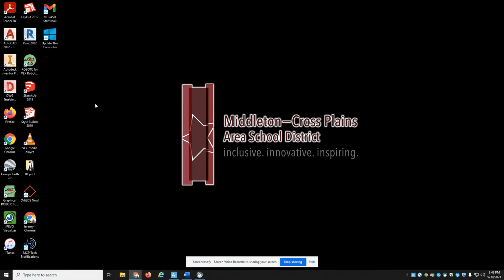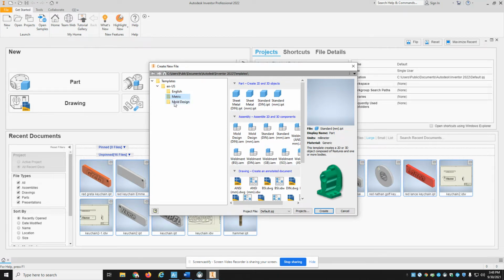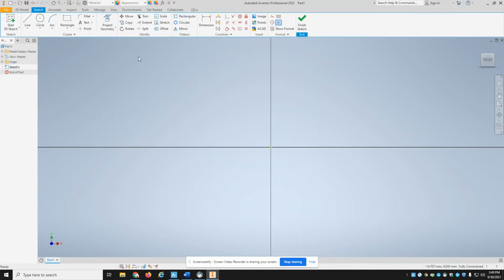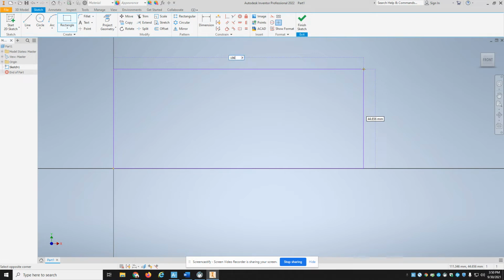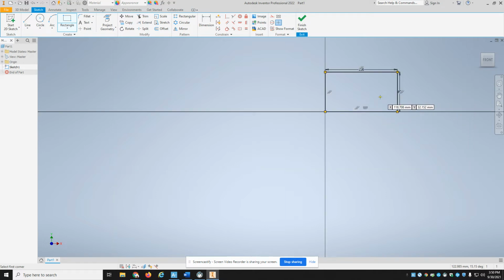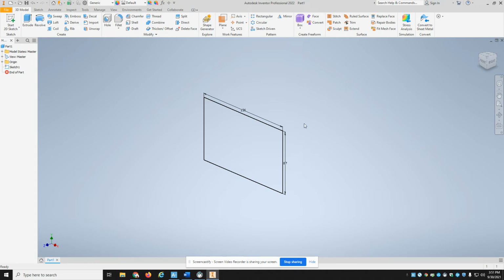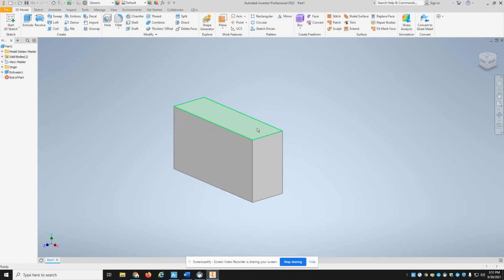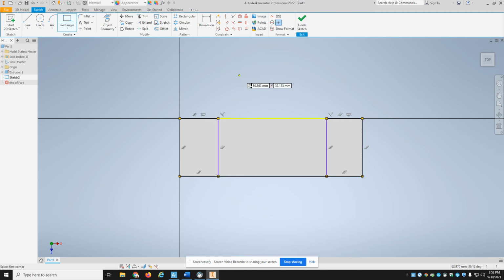this is my boy mr d. sorry about the no upload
mr d tells you how to do something